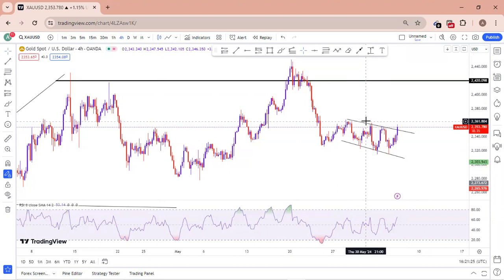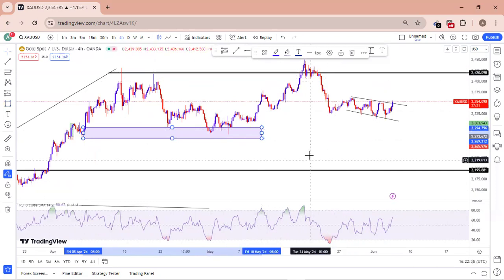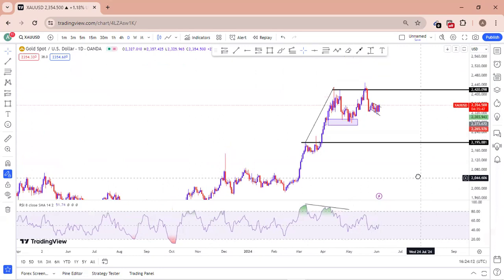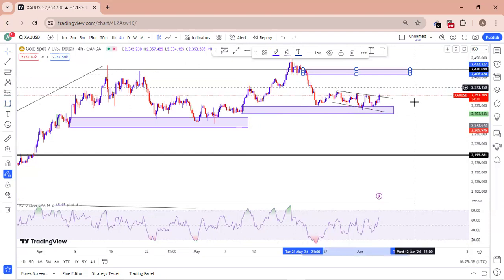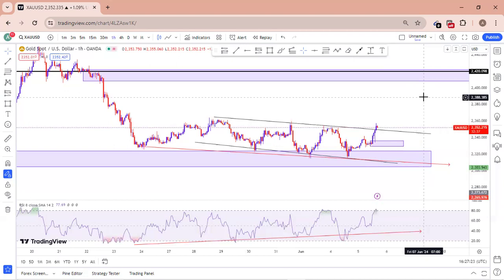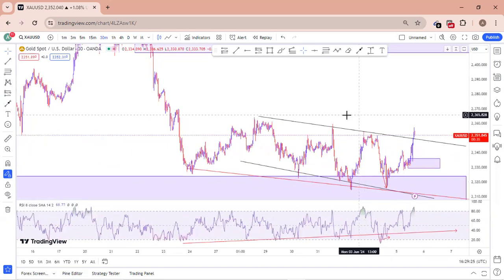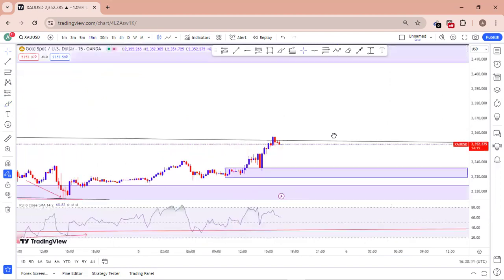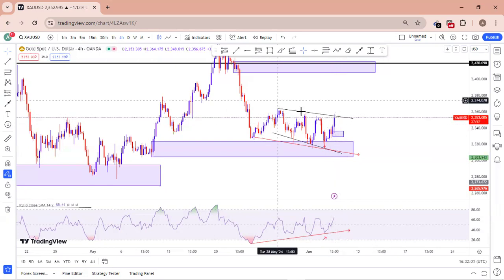Live Forex Trading Tutorial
In this video i talk about live forex trading tutorial. Watch carefully to learn how i trade the live forex market.